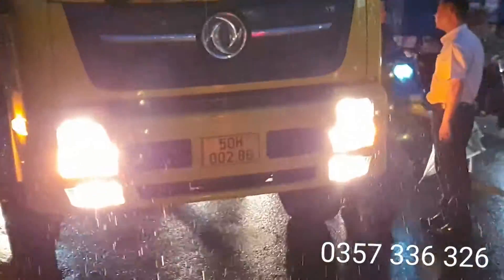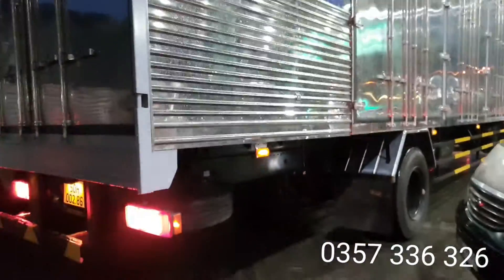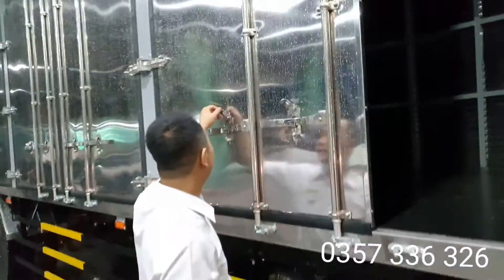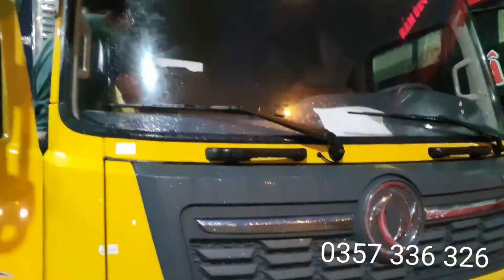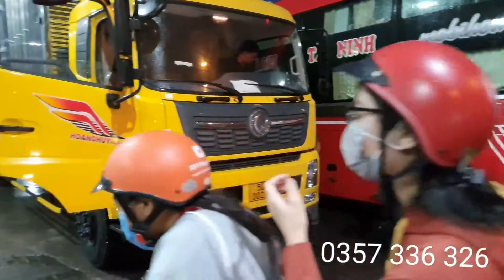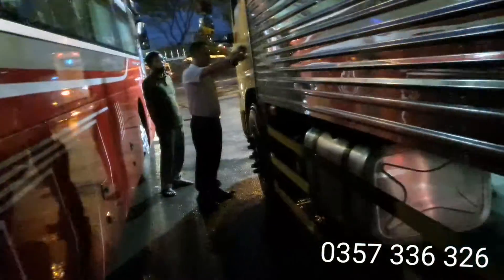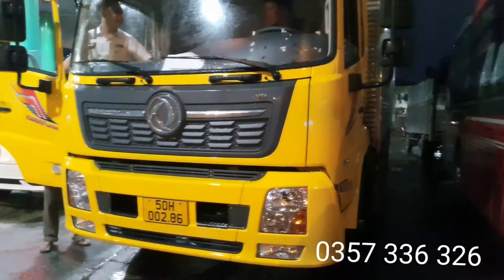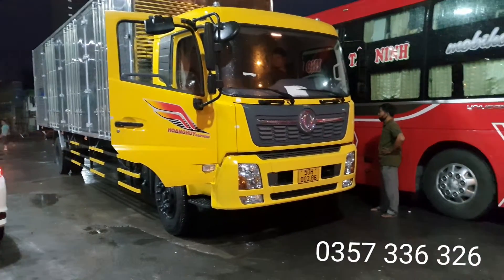✅Giao Xe Dongfeng 8 Tấn Thùng 9m5 Chiều Mưa Sài Gòn Vắng Em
Xe Tải Dongfeng 9 tấn thùng 7.5 mét hoặc 8 tấn thùng 9.7 mét